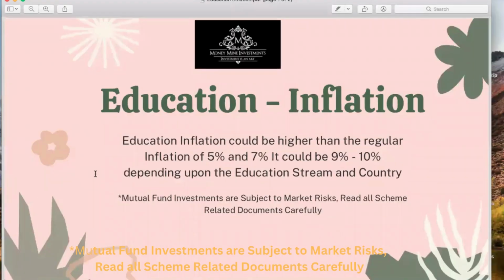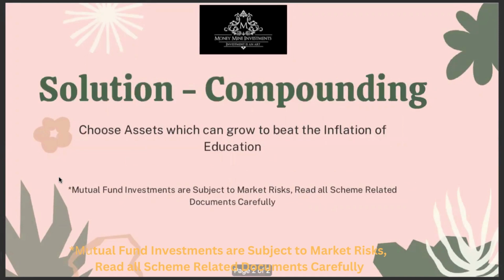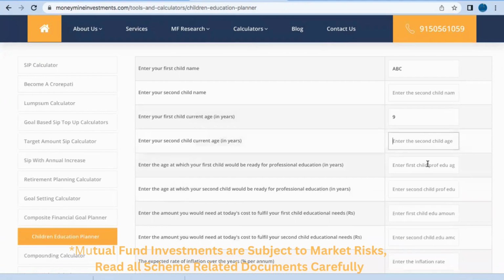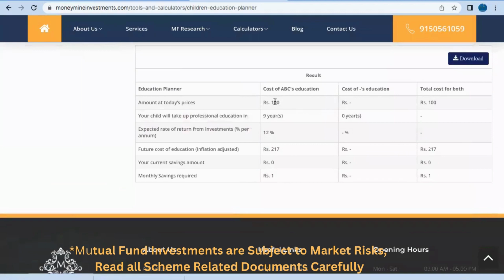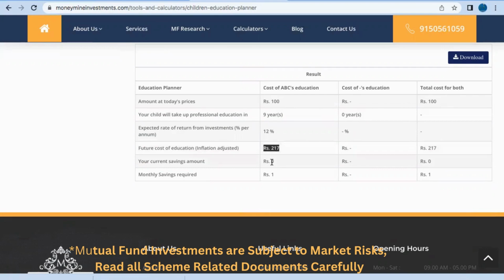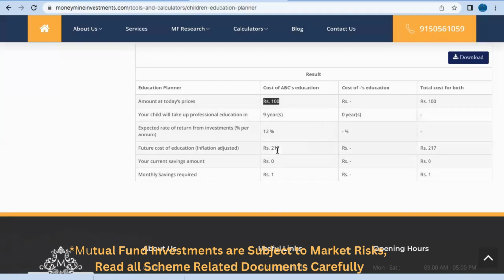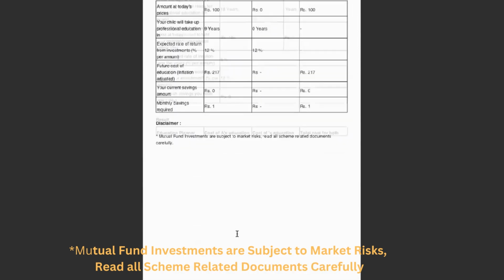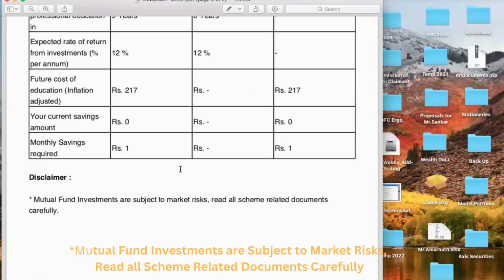The Power of 100 - 002 - Education Inflation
How Education Inflation can be managed through Education Goal related investments in Mutual Funds